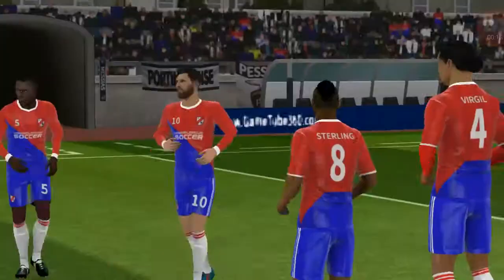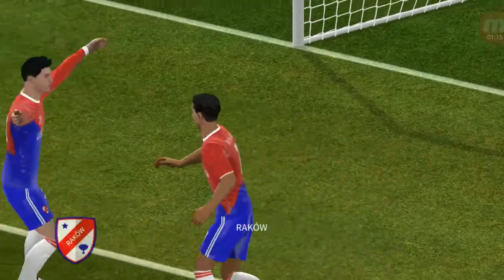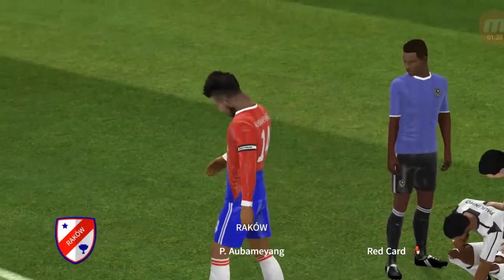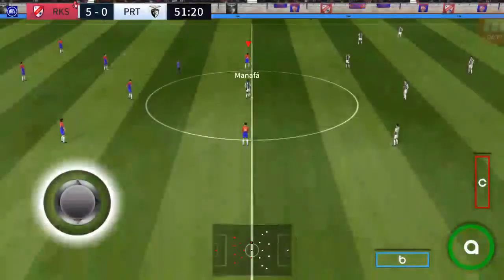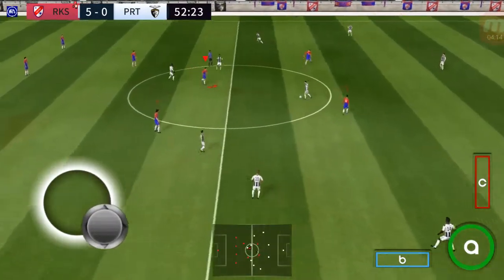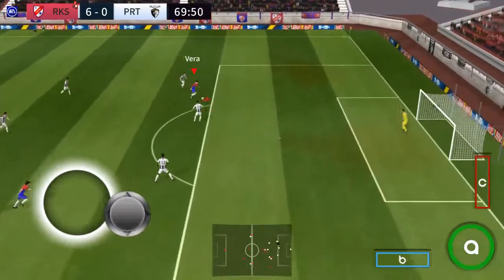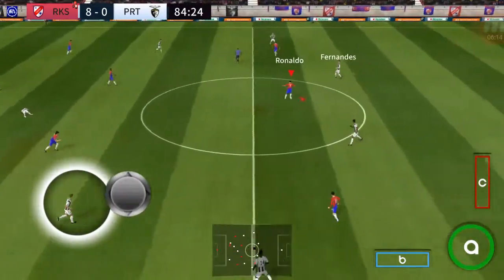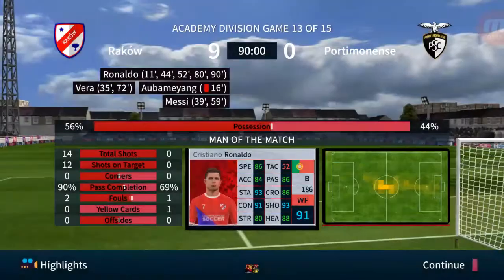Dream League Soccer 2021- Raków vs Portimonense